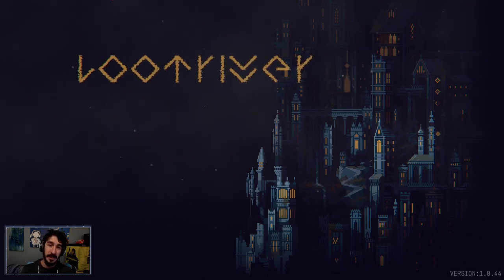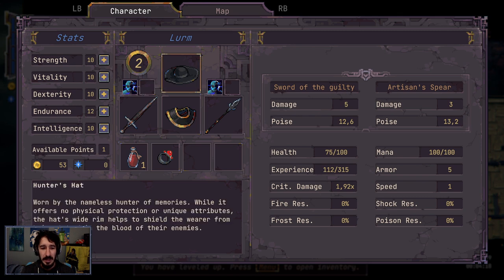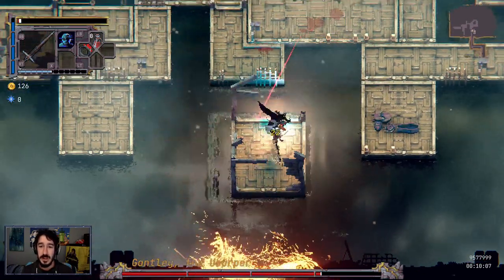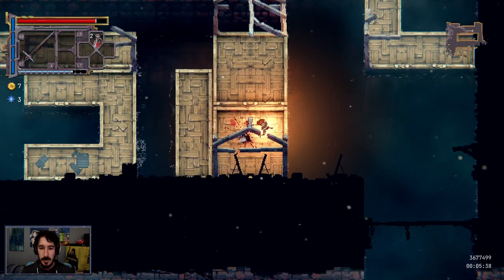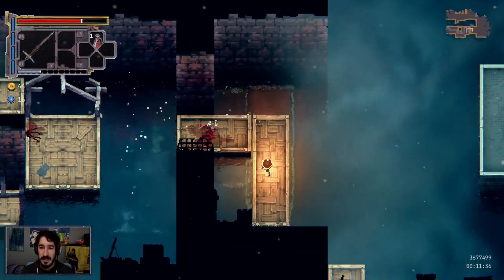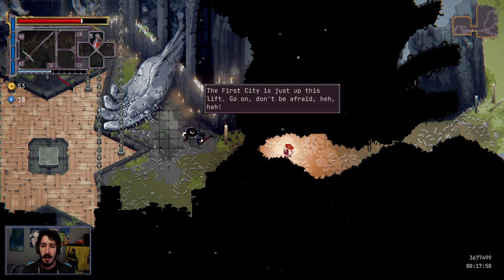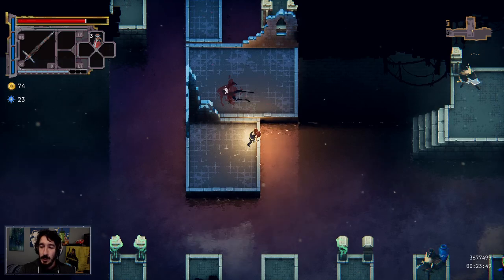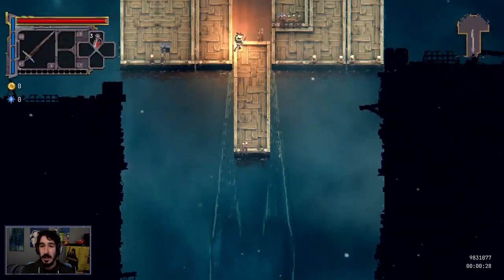Loot River Let's Play - Part 1 - Into The Depths (Full Playthrough / Walkthrough)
Loot River gameplay with Lumin! Here's my full Loot River Let's Play, my dudes, enjoy the playthrough!

SET IN A SERIES OF PROCEDURALLY-GENERATED LABYRINTHS, LOOT RIVER IS A DUNGEON-CRAWLING ACTION-ROGUELIKE THAT COMBINES THE TENSE, REAL-TIME COMBAT AND DARK FANTASY STYLINGS OF DARK SOULS WITH THE SPATIAL BLOCK-SHIFTING PUZZLES OF TETRIS.

► Lumin Links ◄